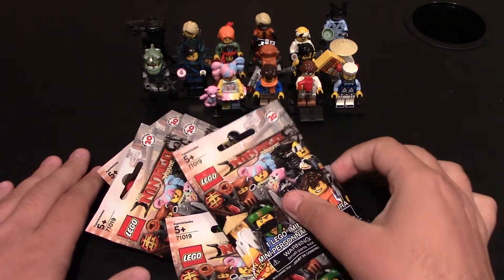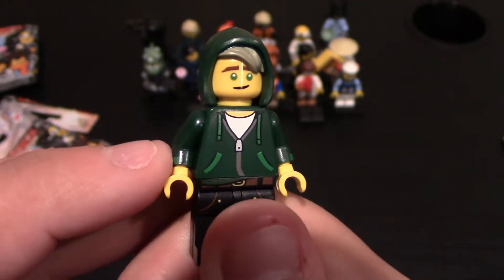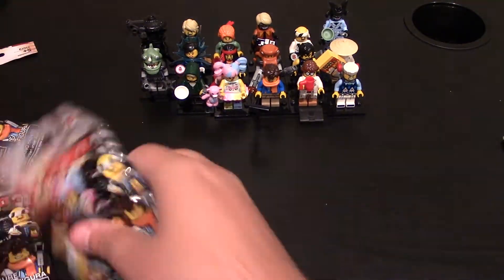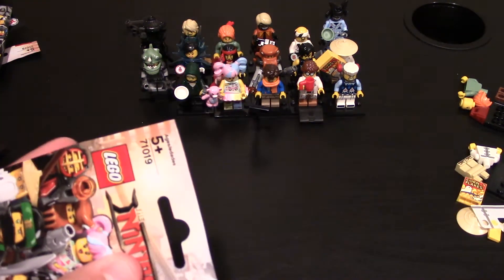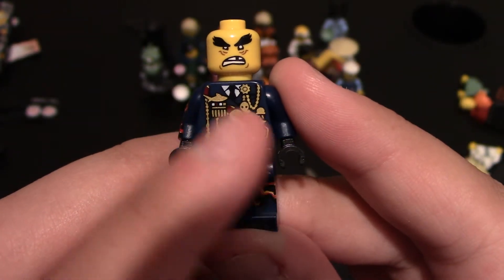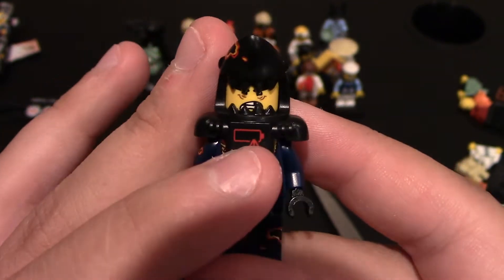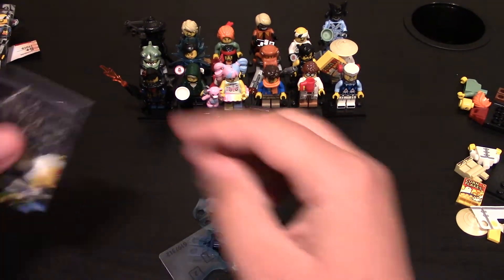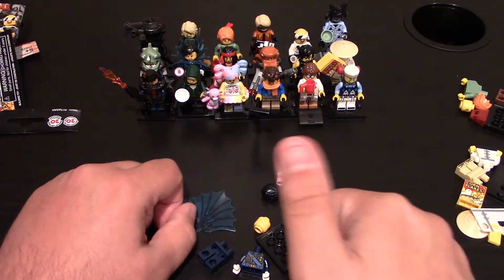Lego Minifigure Review: The Lego Ninjago Movie Minifigures Part 3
Got 2 more new minifigures to add to the completion of the series!  Really like the hoodie piece that came with Llyod.  Even the great white shark piece was awesome.  Maybe more luck next time when I get more Ninjago minifigures.

Amazon The Lego Ninjago Movie minifigure: